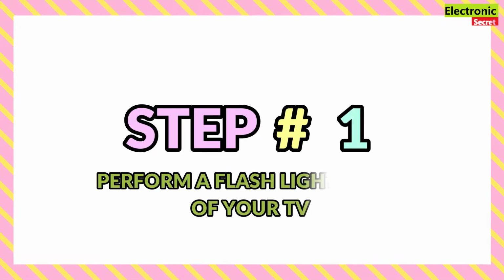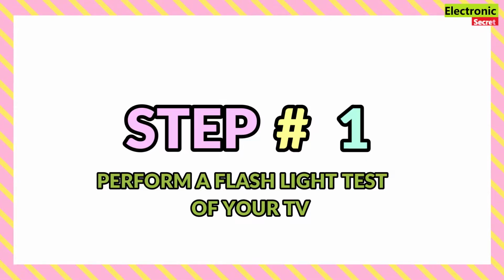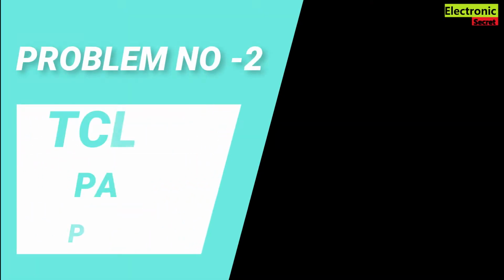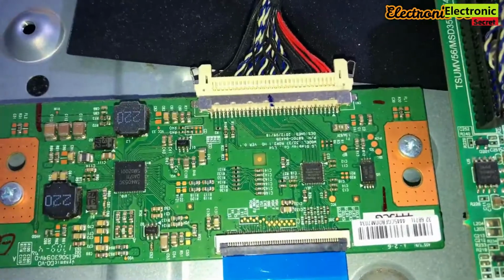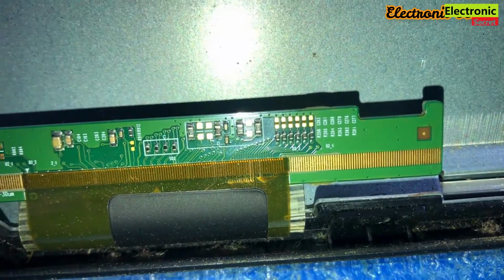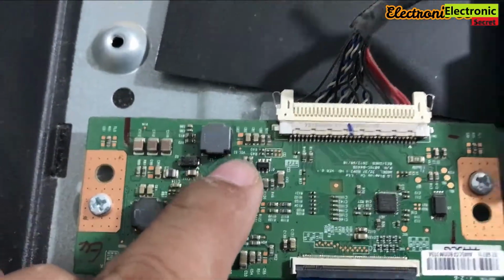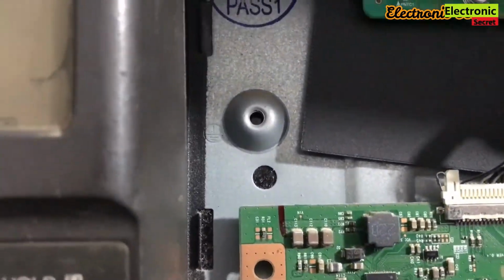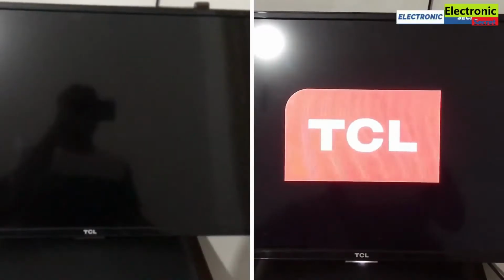TOP 3 REASON TCL TV BLACK SCREEN & FIXES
Top 3 reason tcl  tv black screen & fixes by electronic secret,

_____Tags_____
fix tcl tv black screen,
tcl  tv black screen fix,
how to fix  tc tv black screen,
fix tcl roku tv black screen,
tcl roku tv black screen fix,
fix tcl smart tv black screen,
tcl smart tv black screen fix,
tcl  led tv screen problems,
tcl led tv no display,
tcl led tv no picture problem,
tcl led tv,tcl smart tv,tcl 4k tv,
tcl roku tv,tcl 55 inch tv,backlight replacement,
backlight change,backlight fault,tcl tv